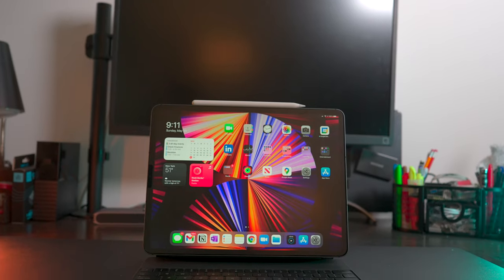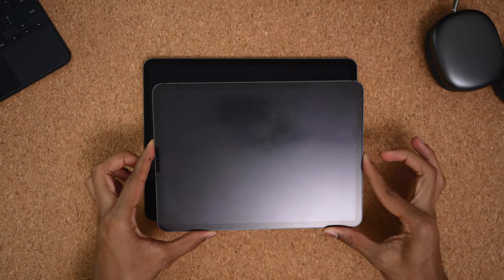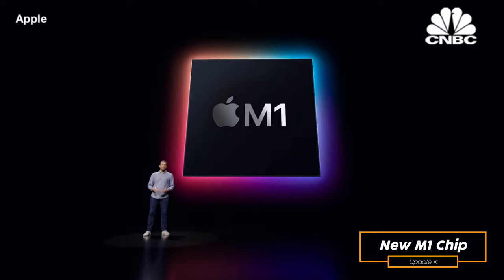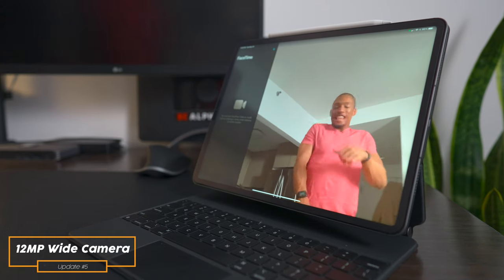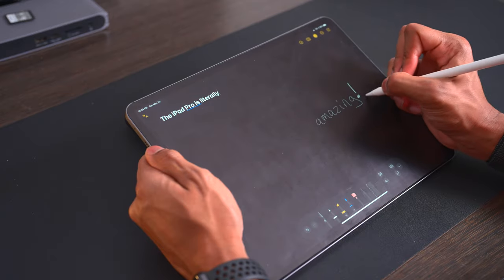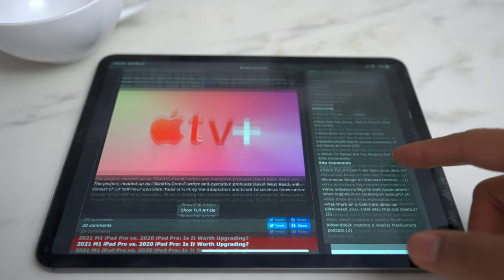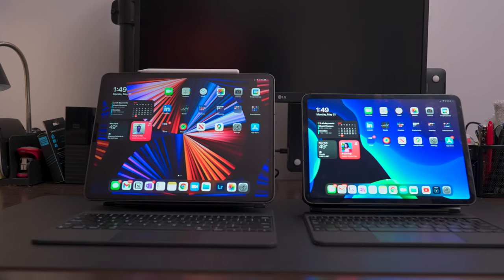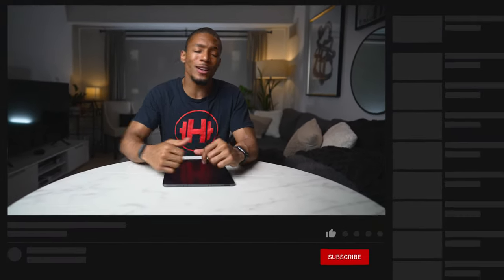M1 iPad Pro 12.9 Inch Review | Is Bigger Better?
After upgrading to the M1 iPad Pro 12.9 Inch a month ago, I wanted to share my thoughts on Apple's latest high end tablet and if I think it's an upgrade worth making. After the minor iOS updates announced at WWDC 2021, does it makes sense to just stick with the 2018 iPad Pro or the cheaper iPad Air? Did I make a mistake by upgrading from the 11 inch 2020 iPad Pro? At the end of this video I share my recommendation on which iPad you should buy based on your tablet use.

0:00 Intro
0:40 Unboxing & First Impressions
1:27 What's New with The M1 2021 iPad Pro
2:35 Why Did I Upgrade to the 12.9 Inch?
3:39 Which iPad Do I Recommend For You?
5:05 Did I Make A Mistake?